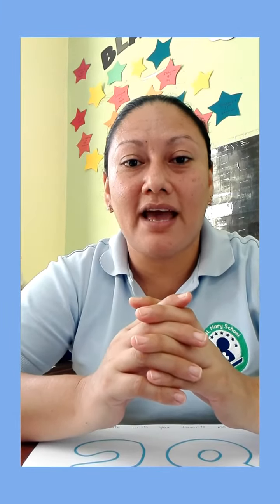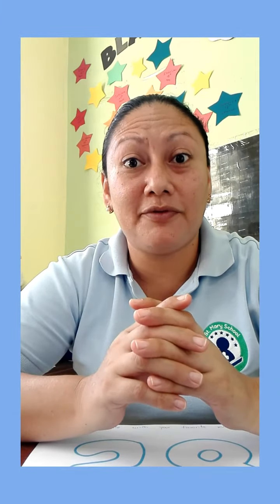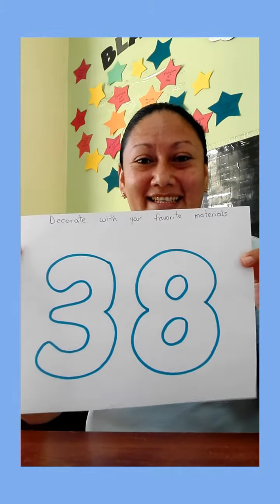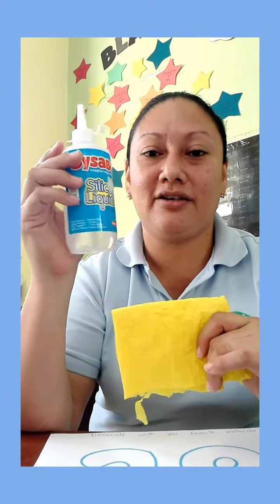Math- Number 38.